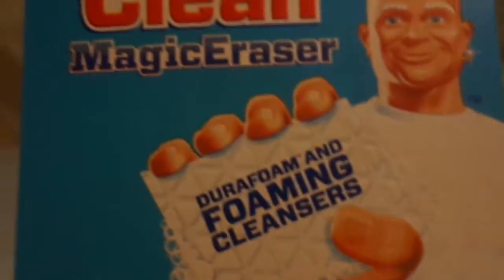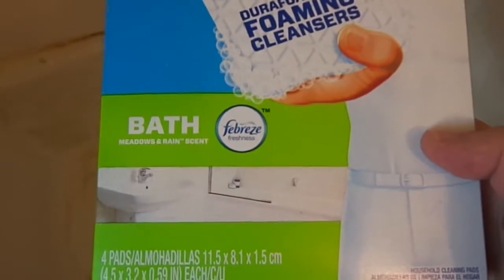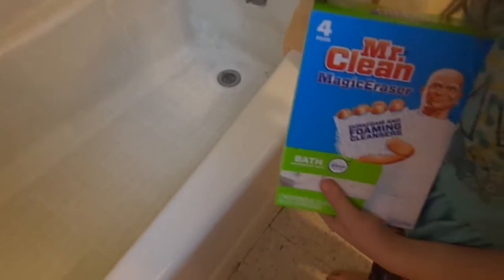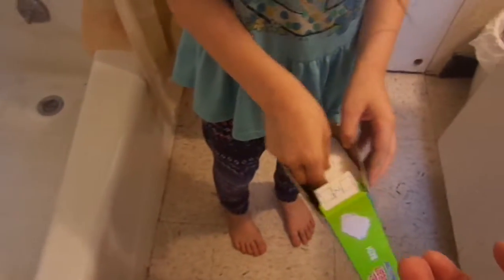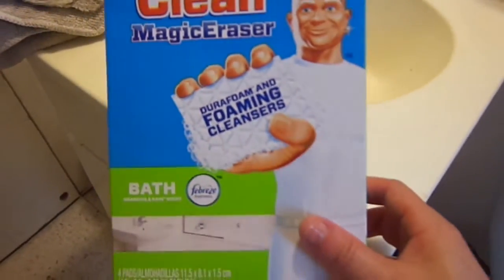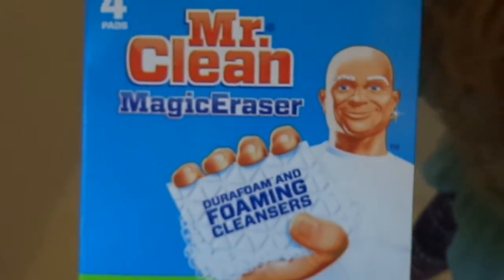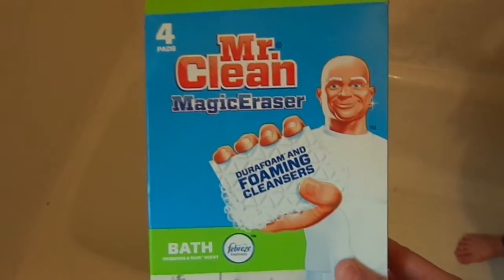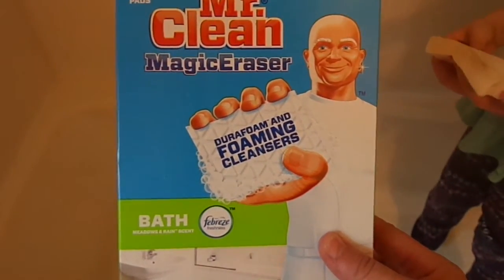Mr Clean Magic Eraser Review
I got these Magic Erasers to clean the bathroom. Why. Well, I had U.S. Inspections the other day and the lady told me to use these to clean the bath tub. I went and got some. Here is the results. Watch til the end to find out what we rate Mr Clean Magic Eraser at.
If you would like to see the house that I am talking about. Here is the link to the house that needs tons of work If you are interested in helping me fix this house.

Videos made with:
Sony 16.1 Megapixels Camera @
Mr Clean Magic Erasers @